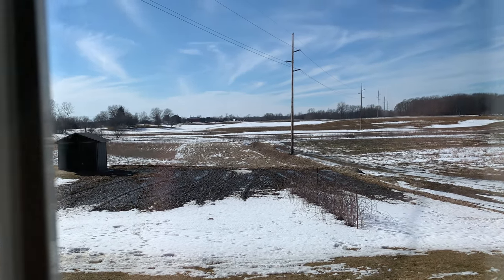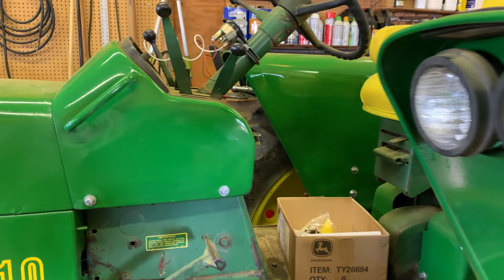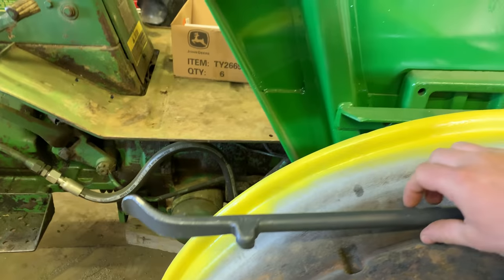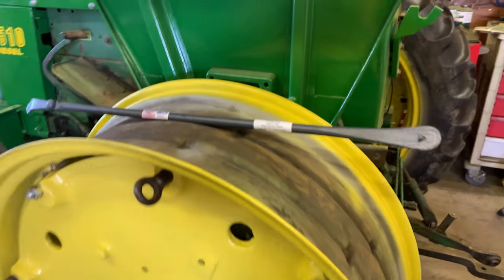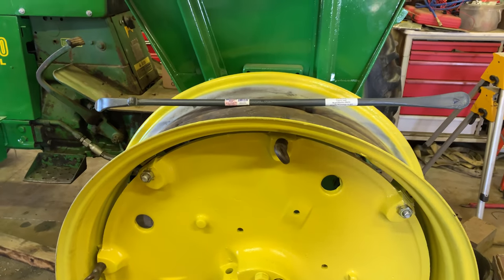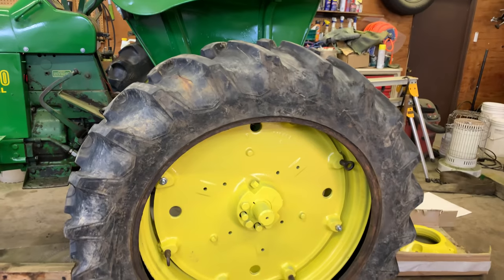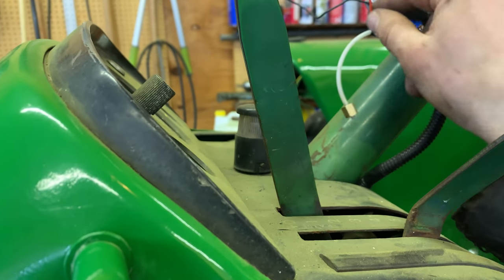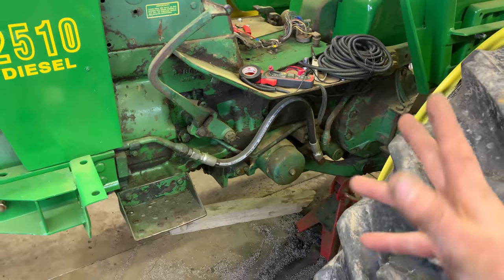Painting the Rear Rim and Mounting the Tire John Deere 2510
Painting the inside of the tire with the "special" black paint and also mounting the tire half on the rim, surprisingly went well, 3 people also helps!